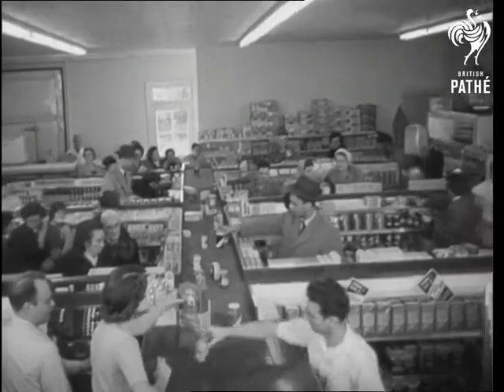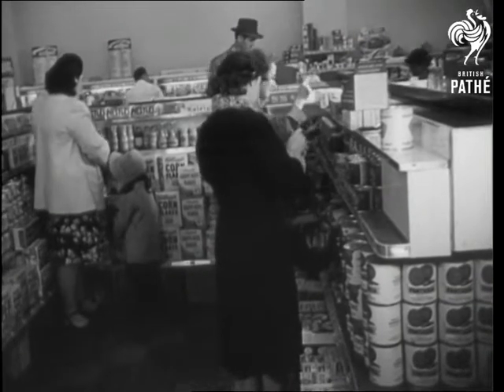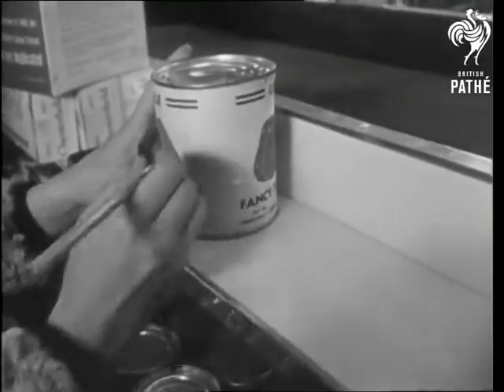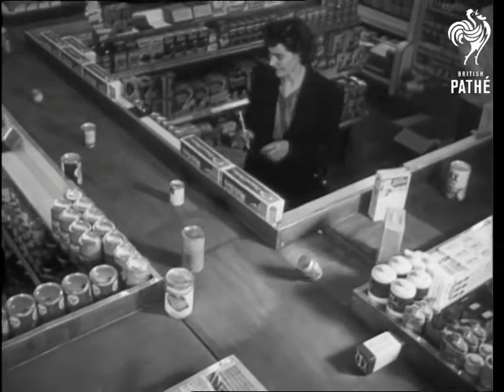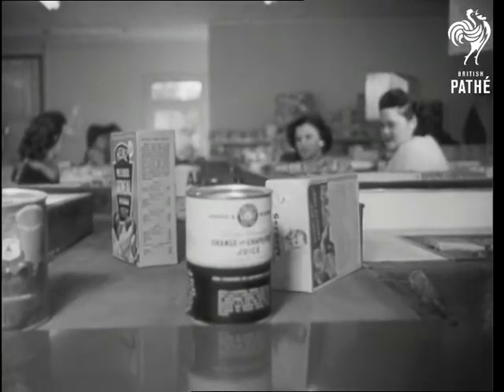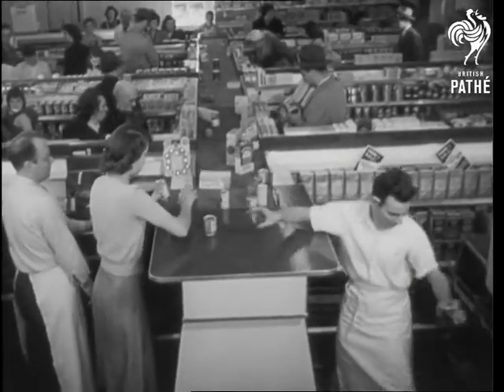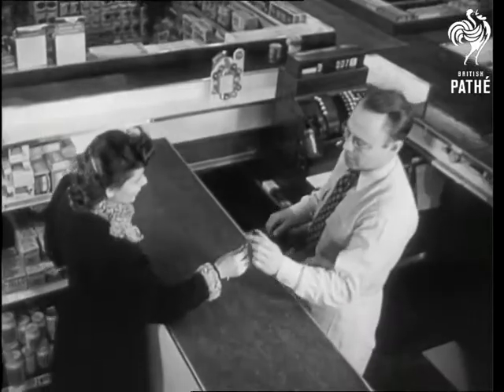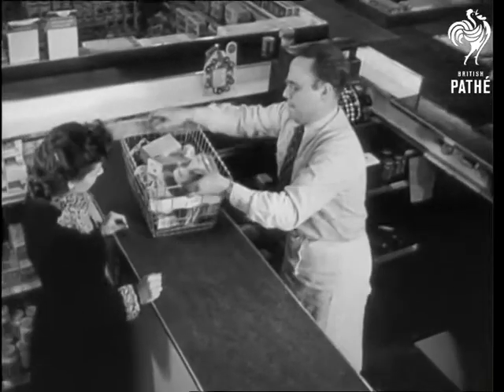Assembly Line Ends Shopping Queue (1948)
Thought to be Selected Originals from late 1940s material.

Title reads: "Shopping Cue: Assembly Line Ends Shopping Queue". American voiceovered newsreel material.

Rahway, New Jersey, United States of America (USA).

Long shot of grocery Store. Long shot of the interior showing conveyor belt. Customer being issued with stamping pencil with numbers. Customers choosing goods. Close up shot of customer stamping number on tin of peaches. Top shot of woman putting can on conveyor belt. Top shot, junction of conveyor belts. Close up shot of goods being taken off conveyor belt. Top shot of assistants sorting out goods. Pan with assistant putting goods in baskets. Top shot customer handing pencil to assistant and receiving basket of goods.

Possibly connected with 48/102 - MD. Possibly in tin marked UNSO 41/42.
 FILM ID:1522.46